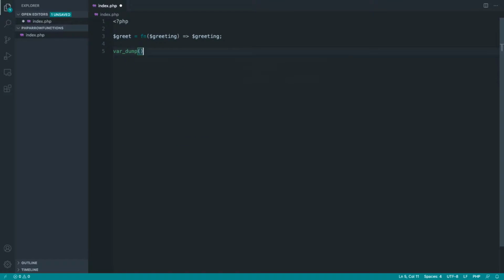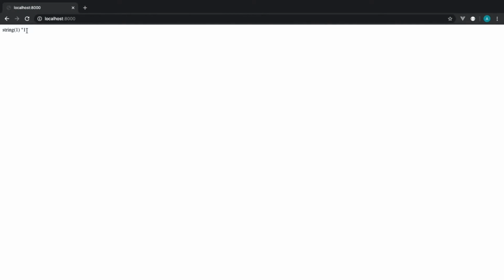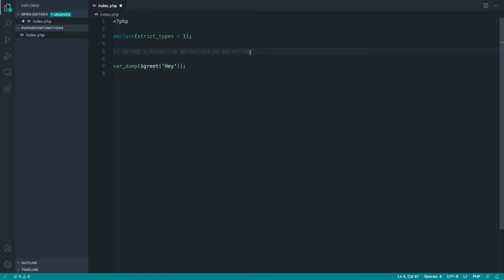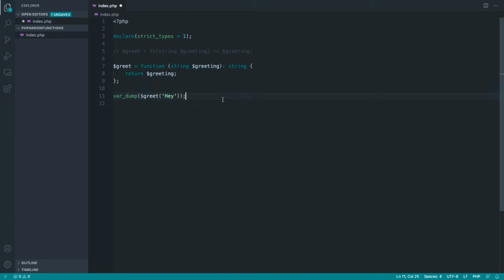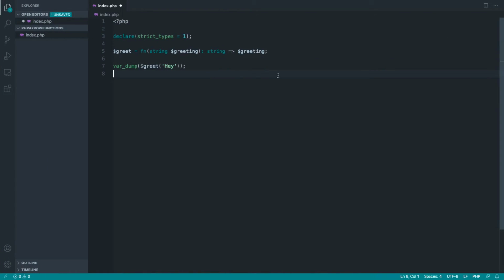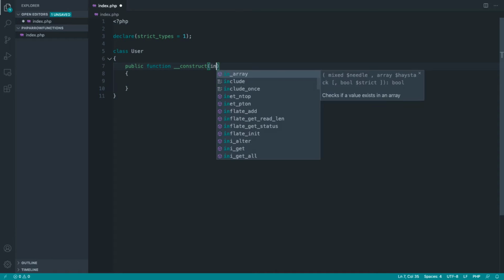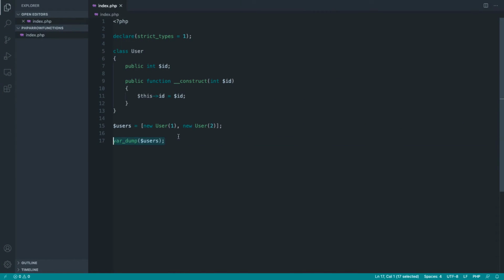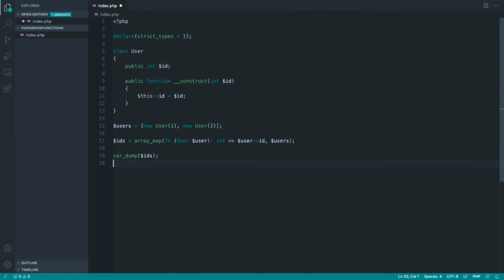PHP Arrow Functions: Type hinting (6/6)